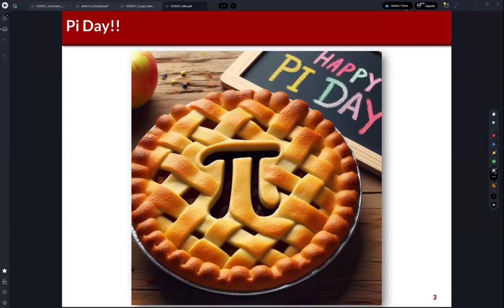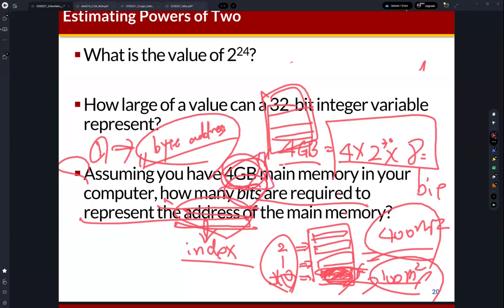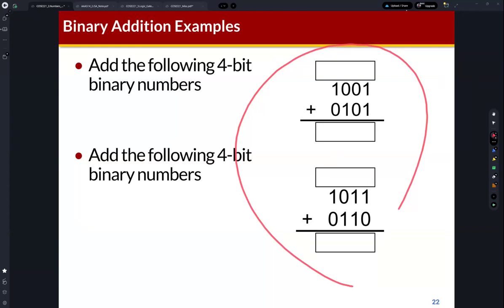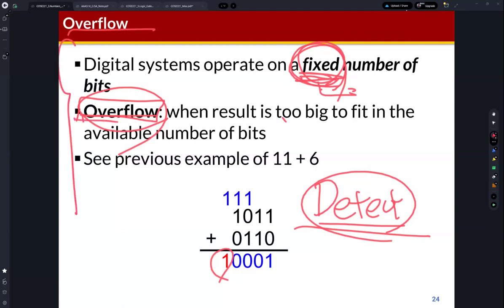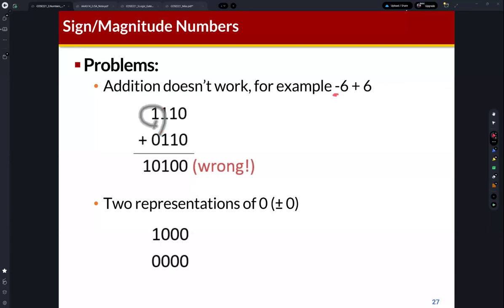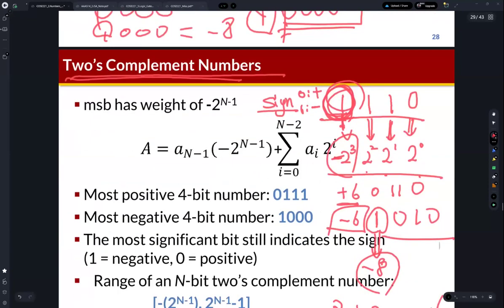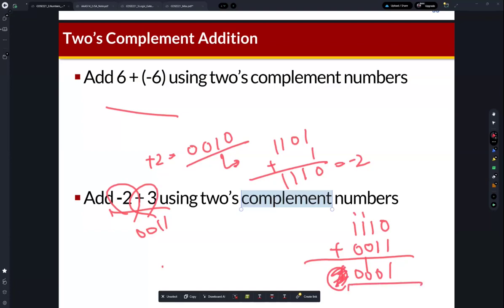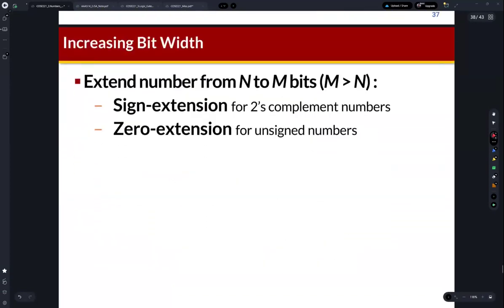COSE221 - Signed Numbers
Day 04 - Signed Numbers